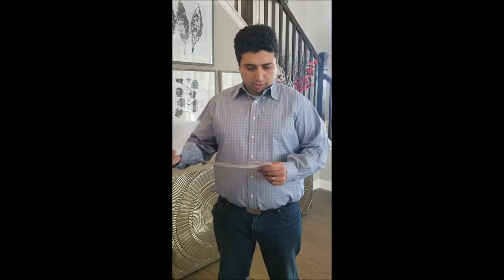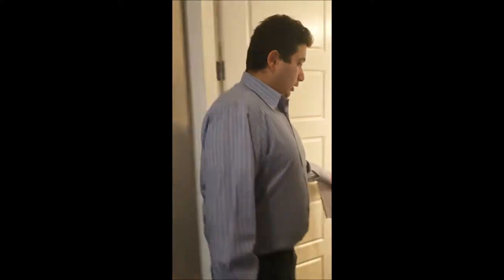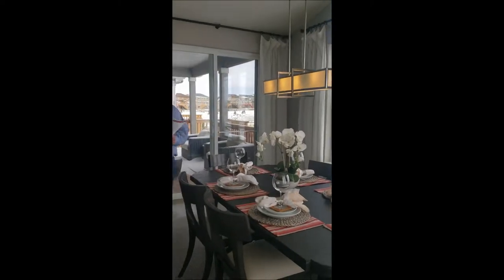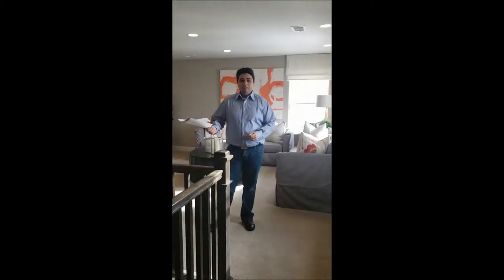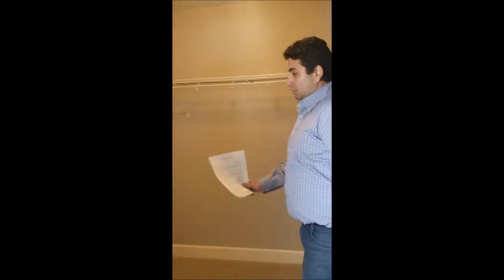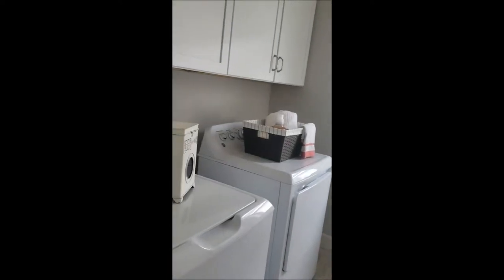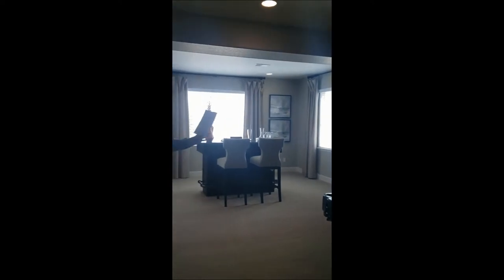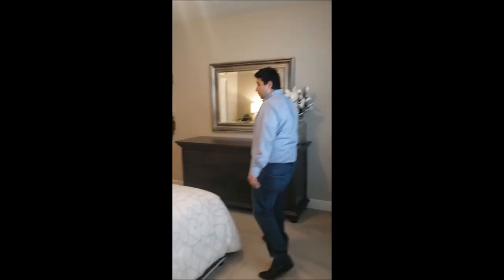New Builds - The Seth floor plan at Hillcrest Southshore by Richmond American Homes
The open Seth plan greets visitors with a covered front porch and continues to impress with formal living and dining rooms, a family room with optional fireplace and a large kitchen with center island, optional granite countertops and breakfast nook. Upstairs, you'll find a convenient laundry, a versatile loft and a relaxing master suite. A finished basement is also available.

Standard features:
42" kitchen maple cabinetry with 2" crown
Granite countertops in kitchen/master bath
Hardwood floors in kitchen/nook/entry
9' main-floor ceilings
9' basement ceilings
10-year limited structural warranty
Radon mitigation system
Tile flooring in the bathrooms/laundry

Have any questions about this model or would like to preview this floor plan give me a call today.
Rony Shamaev
REALTOR
Turning Dreams Into Reality!